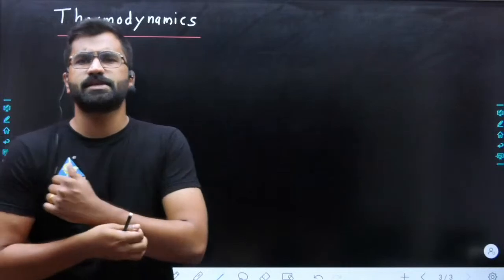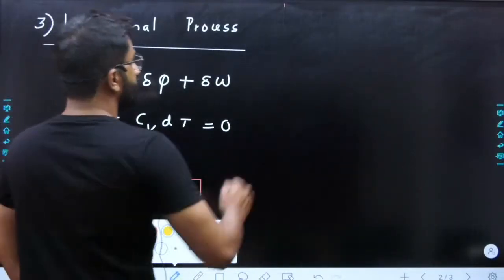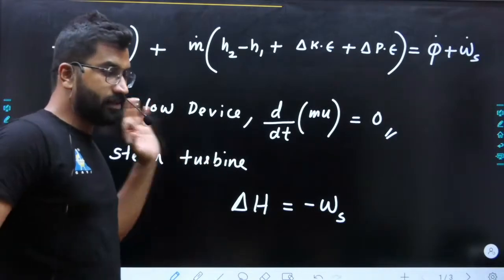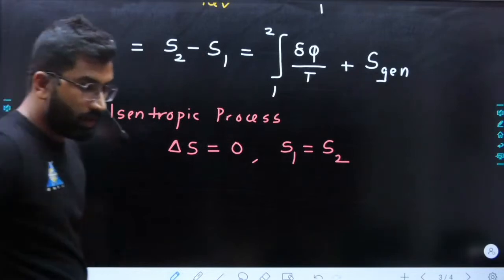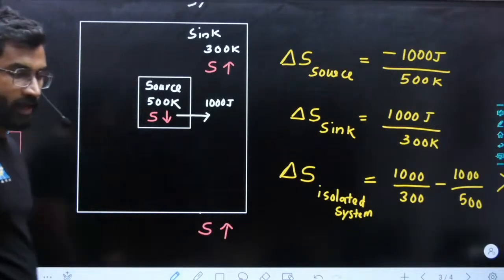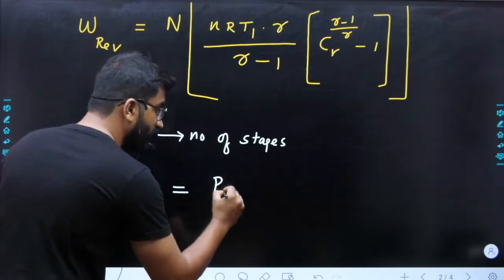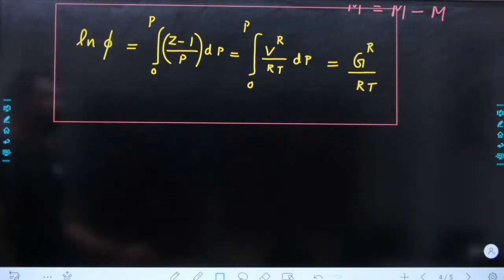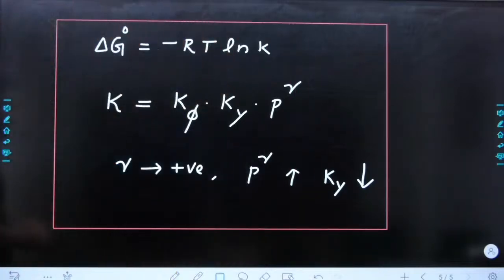BARC EXAM | Formulathon Series | THERMODYNAMICS | by Harishankar Sir